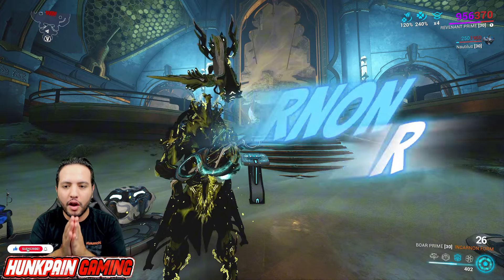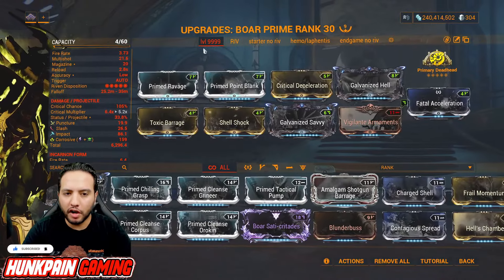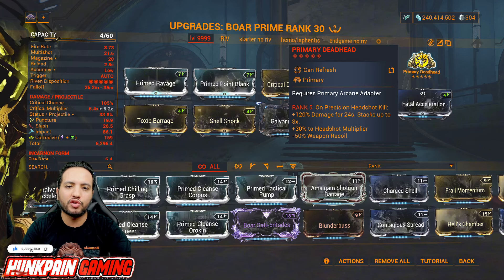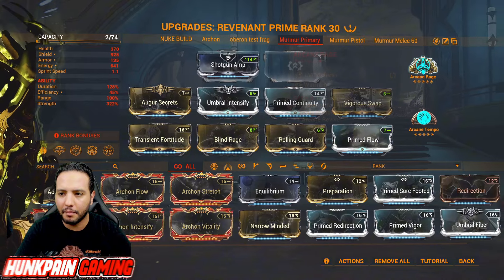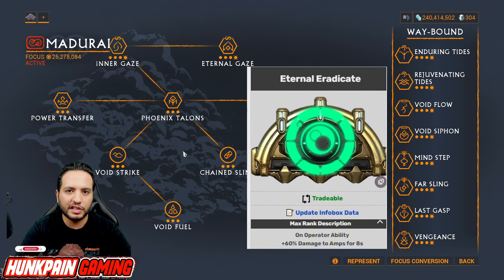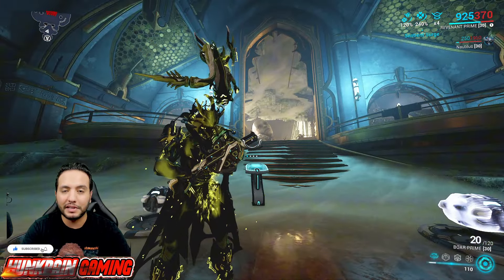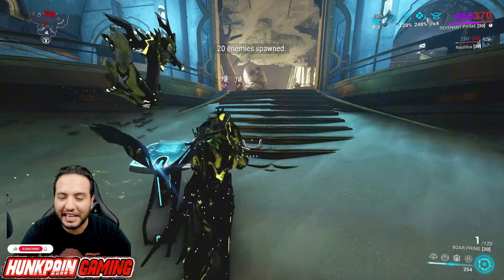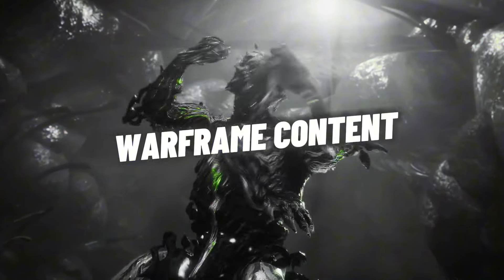Broken Incarnon BOAR Build | Master Level 9999 [Warframe]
in this video we take Incarnon Boar to level 9999 in warframe! Welcome to the endgame
Timestamps:
00:00 lvl cap
02:25 build
08:00 outro

PC SPECS:
Processor: Intel I9 13gen
Graphic Card : Rtx 4090
Memory: 64 GB RAM
Storage: 2 TB SSD Sumsung pro
Web camera : Logi